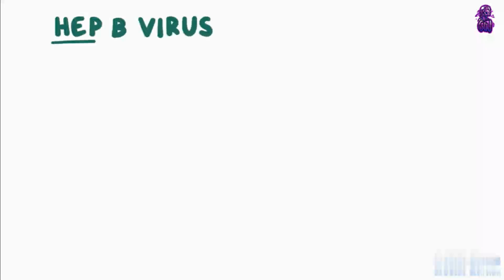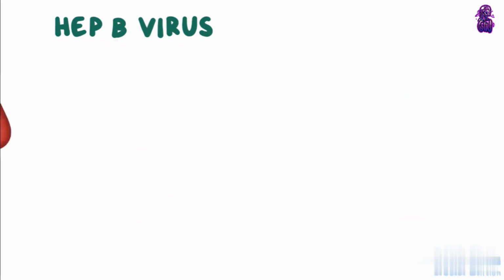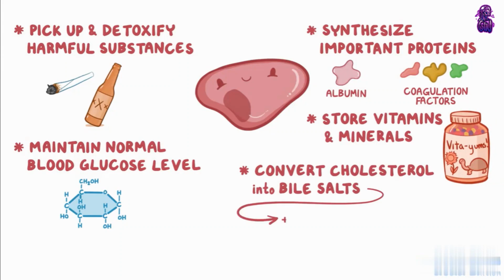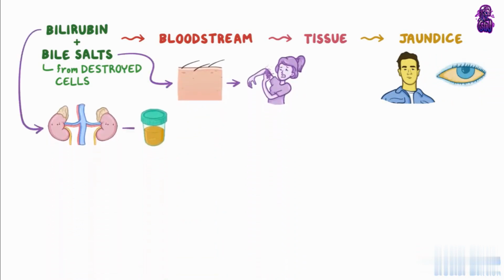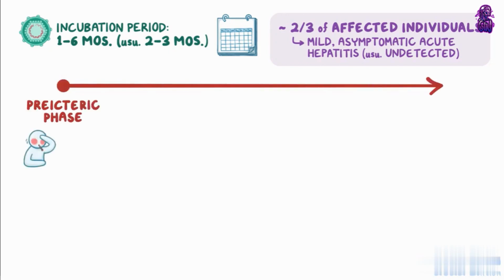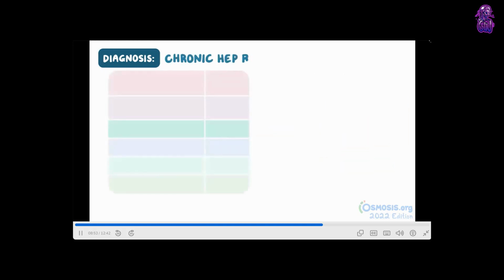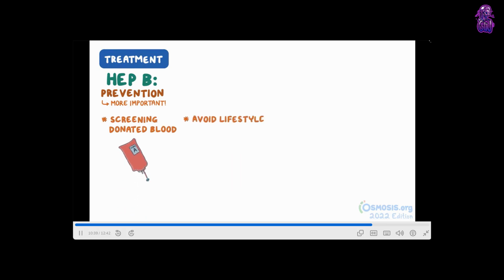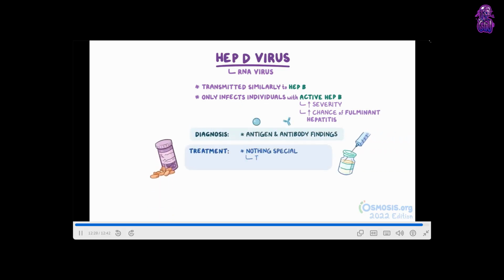Hepatitis B and Hepatitis D virus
All right, as a quick recap…Hepatitis B virus is a DNA virus, transmitted by blood, sexually or during birth that causes acute or chronic hepatitis by infecting liver cells, while the damage is caused by the immune system. Initial symptoms of acute hepatitis include fever, fatigue, body aches and nausea, after which the jaundice develops. Rarely, severe fulminant hepatitis can develop. Chronic hepatitis has similar symptoms but is milder, and it increases the risk of hepatocellular carcinoma. Diagnosis is based on clinical course and antigen and antibody findings. It can be prevented by avoiding risky behavior and vaccination. Acute hepatitis usually requires no treatment, but severe cases and chronic hepatitis can be treated by antiviral drugs and interferons. Hepatitis D is an RNA virus transmitted similarly to hepatitis B virus. It can only infect individuals with active hepatitis B infection and increases the severity and a chance of fulminant hepatitis. It is diagnosed by antigen and antibody findings. No special treatment is required, as treating and preventing hepatitis B treats hepatitis D as well.